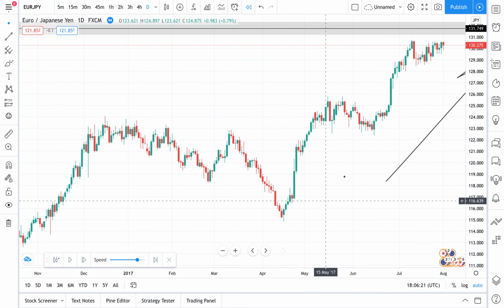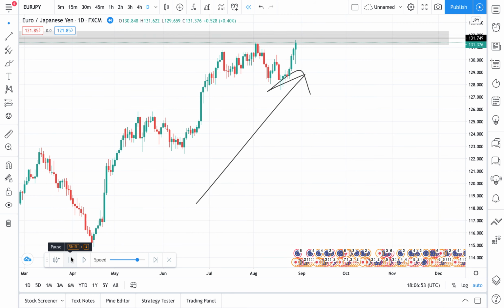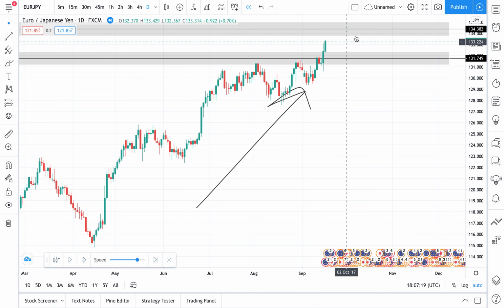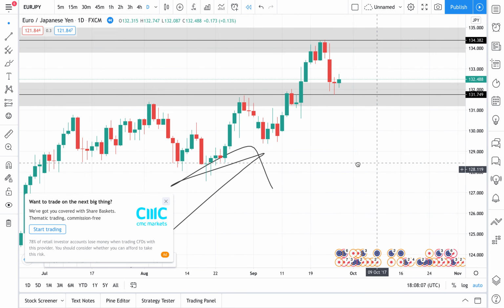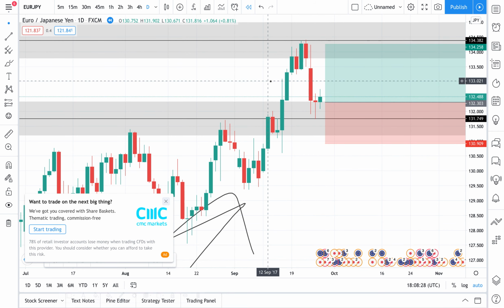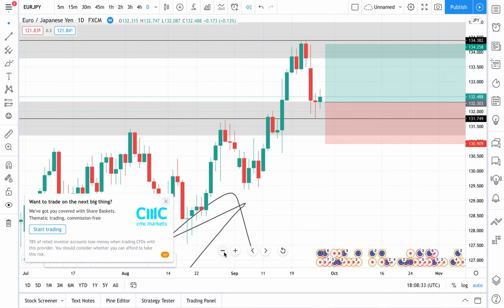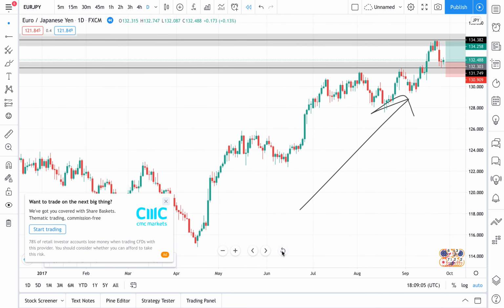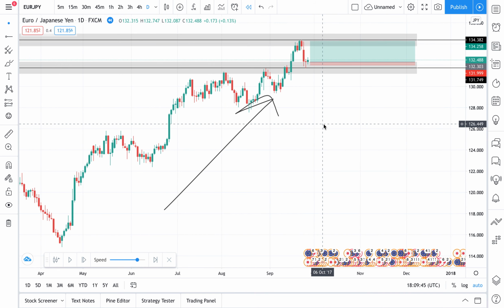How to find excellent entry positions in trending markets (Forex Strategy)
How to find excellent entry positions in trending markets.